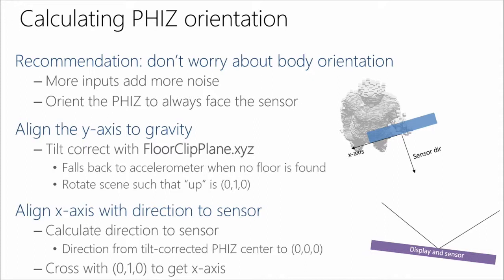Programming Kinect V2 For Windows TUTO7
Read the tutorial to understand how Kinect coordinate mapping works and create the application by yourself.
Requirements
Kinect for Windows v2
Windows 8/8.1